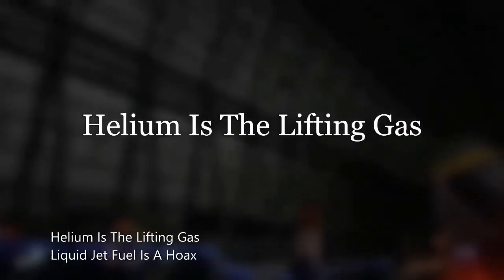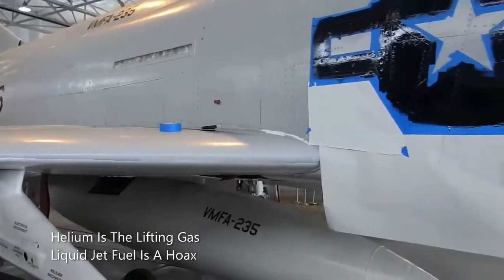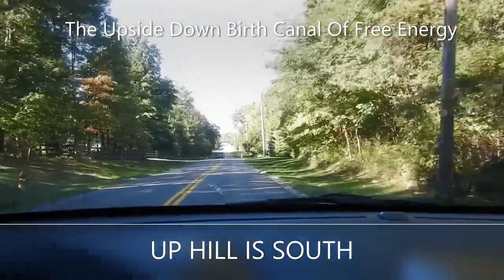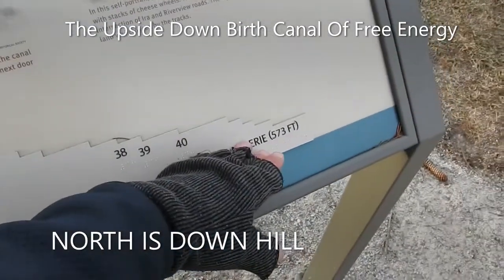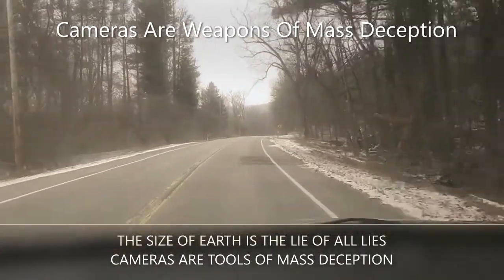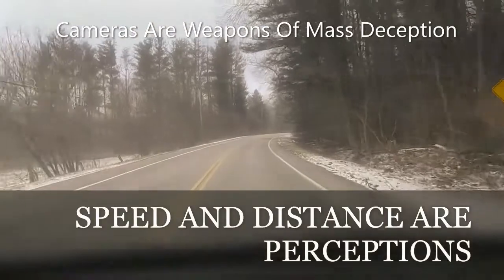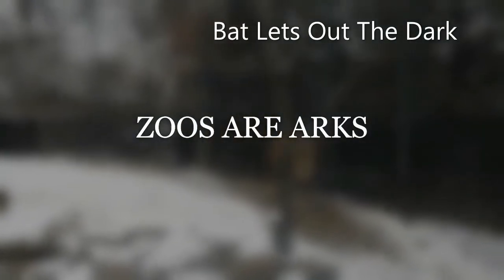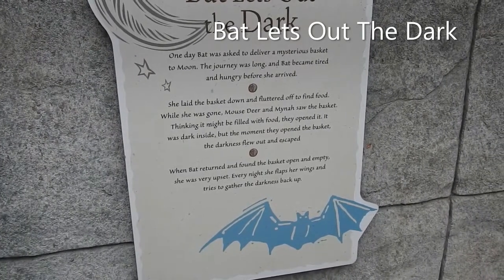Truth Is An Echo In The Matrix